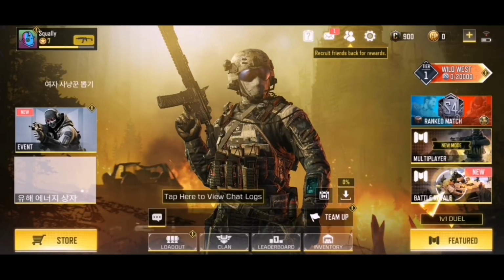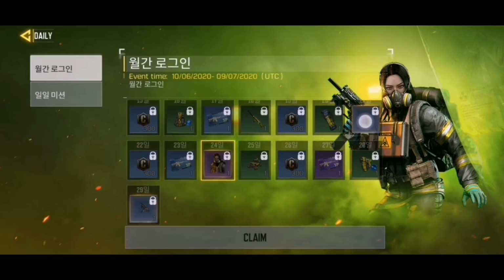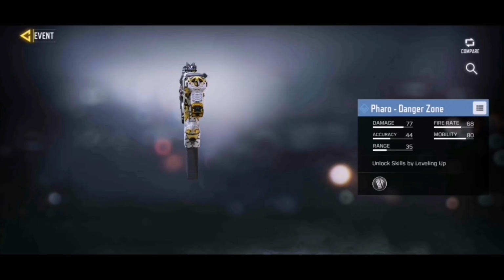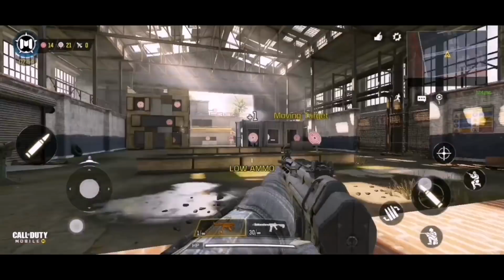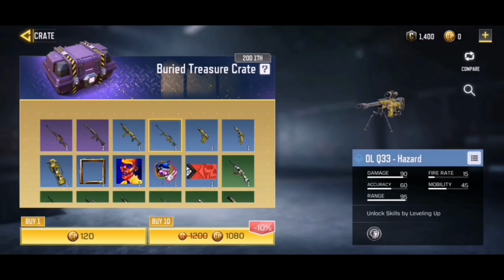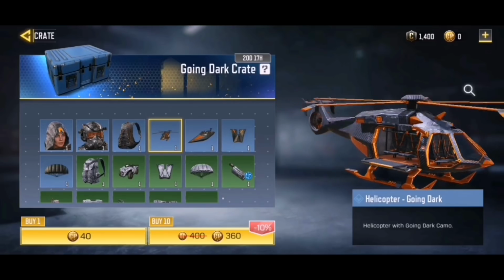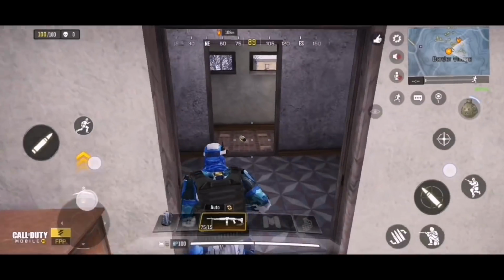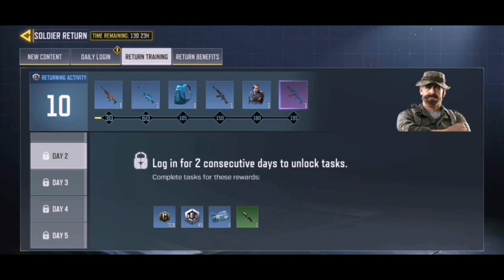Season 7 IS LIVE! New Free Epic Rewards|Everything NEW in Season 6|Call Of Duty Mobile!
Best Cod Mobile Controllers, TRIGGERS, Thumb sleeves and more🔥🔥

MUSIC Credit

Spirituality By ZAYFALL

It will really mean a lot to me and help me out a lot.

🔥Become a channel member for only $1,00. You will receive awesome Perks and very cool Loyalty Badges.🔥